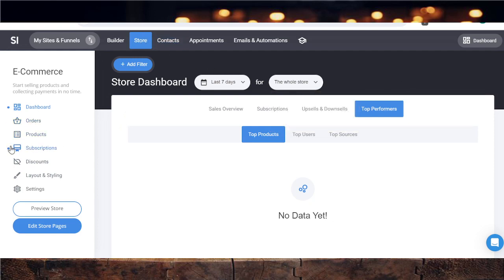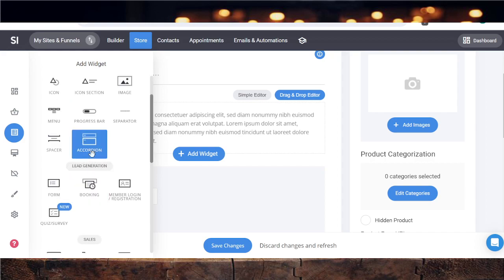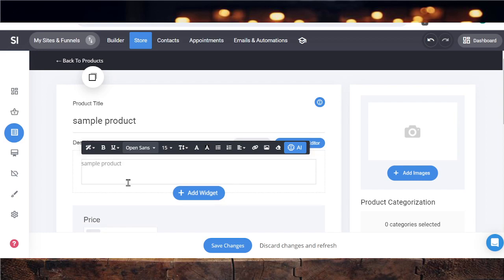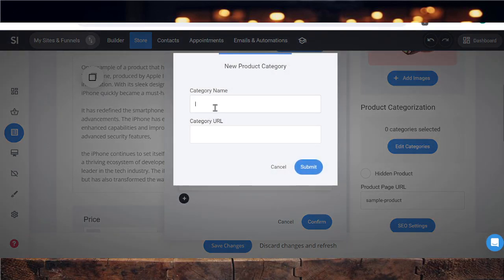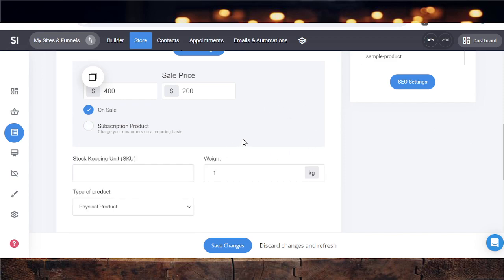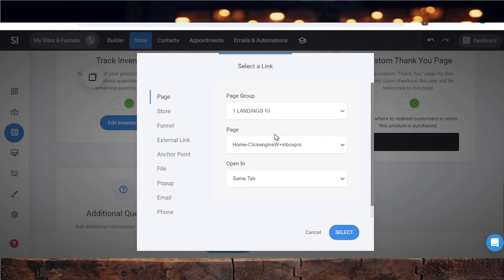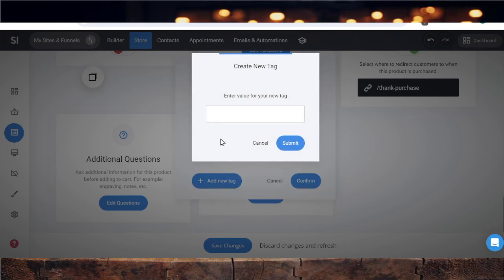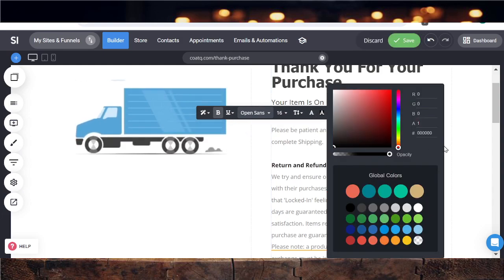How to add products to your Simvoly ecommerce store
To add products to your Simvoly ecommerce store, follow these steps:

1. Log in to your Simvoly account and go to your dashboard.
2. Click on the "Store" option from the menu on the left.
3. Select "Products" from the submenu.
4. Click on the "Add Product" button and fill in the required details such as product name, description, price, and images.

That's it! Your product will now be added to your Simvoly ecommerce store and available for customers to purchase.